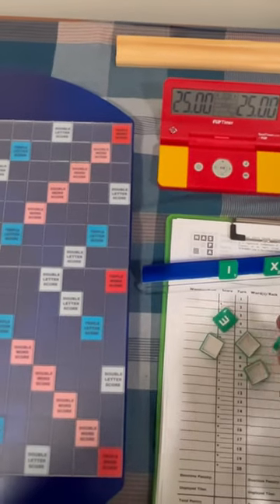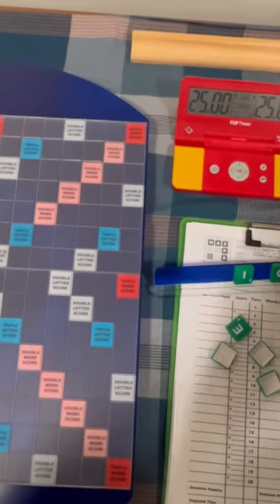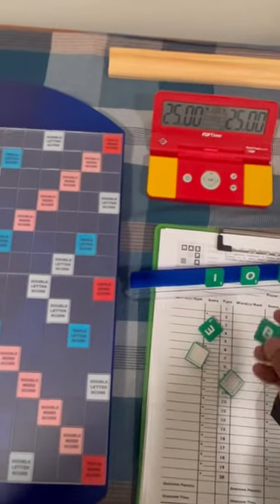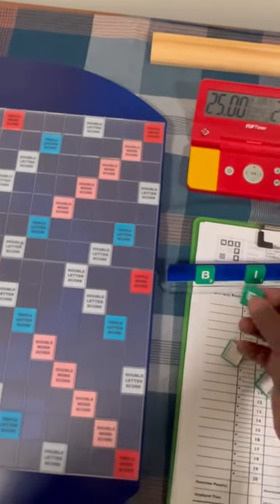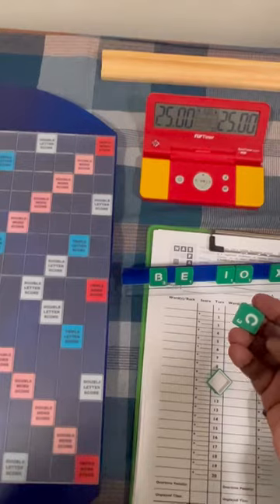Scrabble game Equipment: Explained